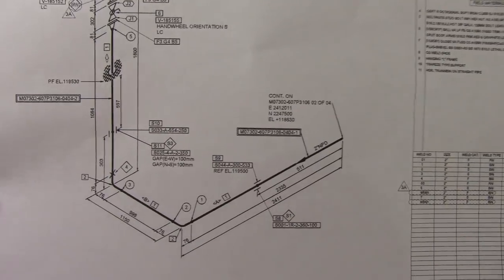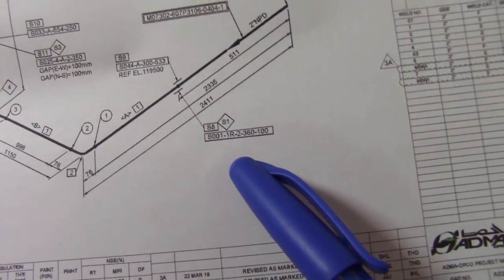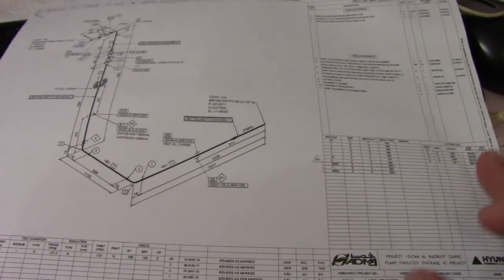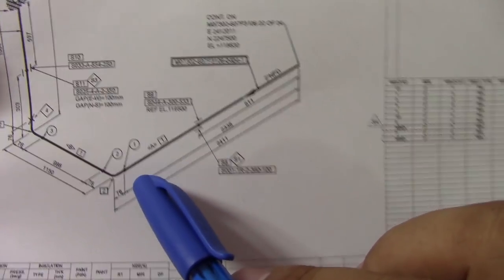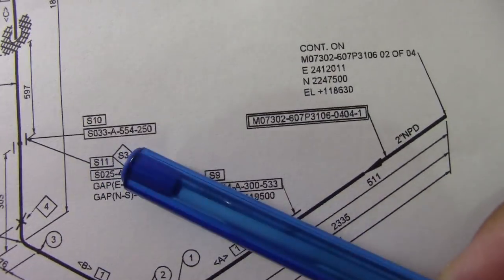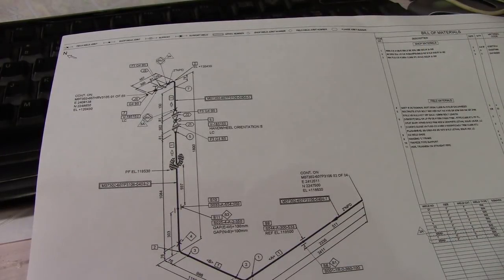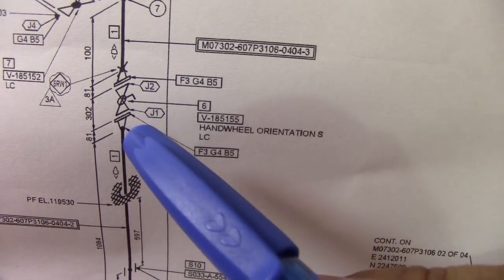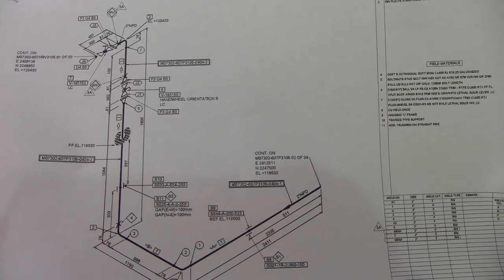Punchlisting Tutorial Video in the Test Package - What is Category A & B?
Punchlisting Tutorial Video in the Test Package - What is Category A & B? Common Piping Angles and their Solutions,Known and Unknown Angles and Angle Chart,Solving Rolling Offsets,mitered Pipe Cuts,Multipiece Mitered turns, "Y" Layout,90 deg. Saddle on (tees) Standard Weight Pipe,Pipe Circumference Divided into Equal Parts,90 deg.on (tees) extra Strong Pipe,90 deg. Eccentric Pipe Intersections, 45 deg. laterals,Concentric and Eccentric Supports on 90 deg. Long Radius Elbow,3 Types,Angle between Bolt Holes of Flanges, Pipe template layout,orange Peel head layout,Concentric Reducer Layout,Eccentric Reducer Layout,laying out Bolt Holes in Flanges,laying Out Ordinate Lines and lengths,Tank coil layout,Angle Iron Miter Cuts and Brackets,Special Offsets and Solutions,Slip or Spectacle Blind Data,Centers of Eccentric reducers and Eccentric Flanges,Centers of 15 deg.,221/2,30 & 60 deg. Butt Weld Elbows from 90 deg. Long Radius Elbows,Pipe Thread,Dimension of Weldolet on Pipe, Dimension of Socket Weld & Screwed Fittings, Dimension of Flanges Cast Steel Valves,Dimension of Flanges Cast Steel Fittings,Commercial Pipe Sizes & Welding Fittings,General Dimension of Welding Fittings,General Dimension of Forged Steel Flanges,Bolt,Gasket & Ring Joint Number Charts,Wrench Sizes,Drill Sizes for Pipe Taps,& Tap Drill Size Charts,Bolt Charts for Orifice Type Flange,Outside & Inside Diameter of Pipe& Flange Bores,Comparison Chart for Packing & gasket materials,Hand Signal for boom Operated Equipment,Hand Signal for Overhead & gantry Cranes,Useful Information,Pipe Expansion,Pipe Bends,Circle,Inches&Feet Converted to millimeters,Conversion Constant,Decimal Equivalents,Fractions& millimeters,Safe Loads,for Wire and Manila Rope Charts,Decimal of a Foot,minutes converted to Decimals of a Degree and trigonometric formulas,Pipe& Water Weight Per Line Foot &Feet head of Water to PSI,Wire bending,Symbols,Computation.